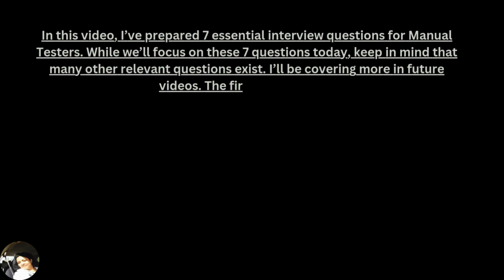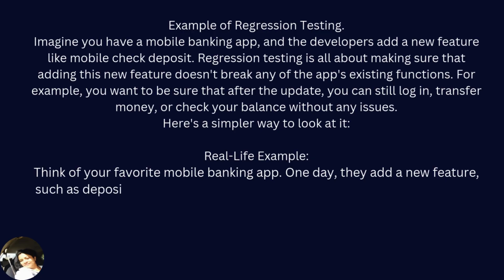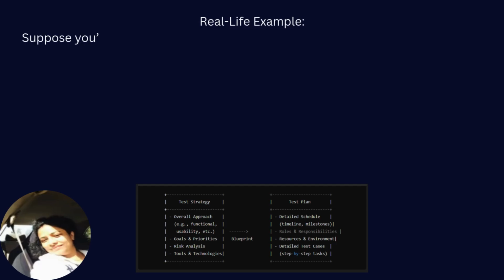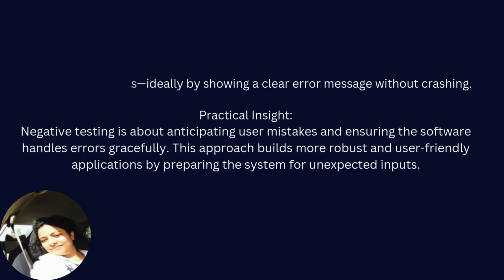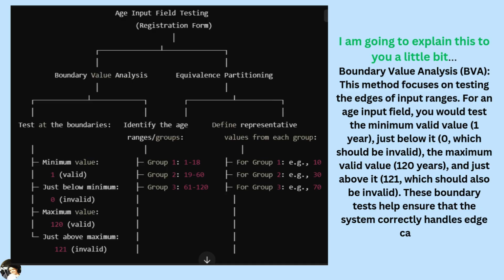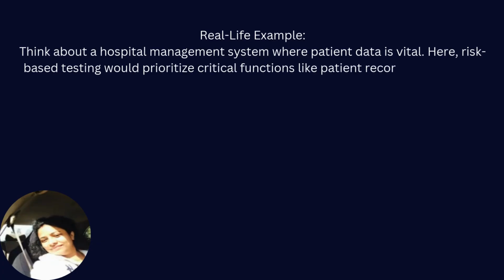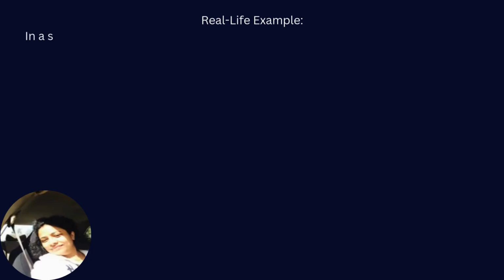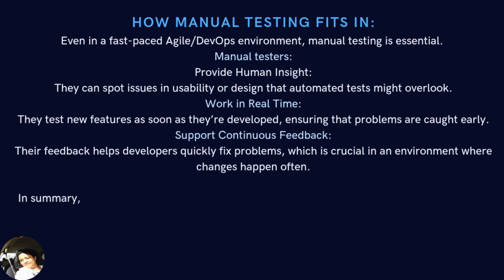Advanced Manual Testing Interview Prep: Real-Life Examples & Practical Insights